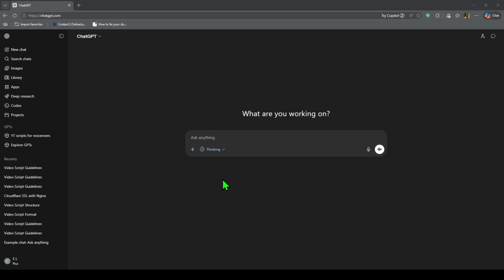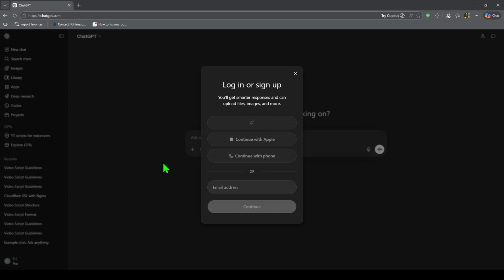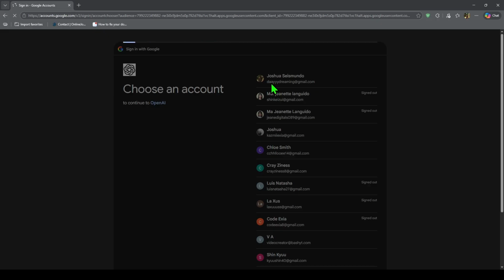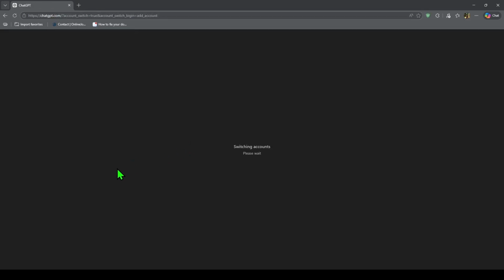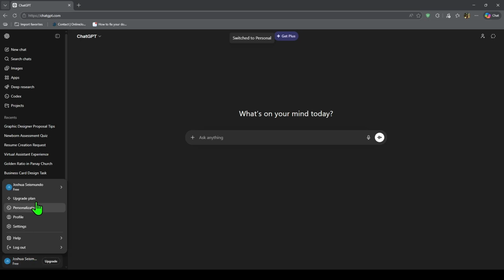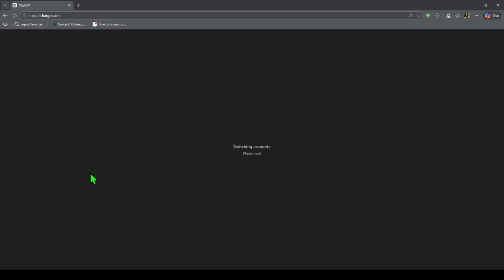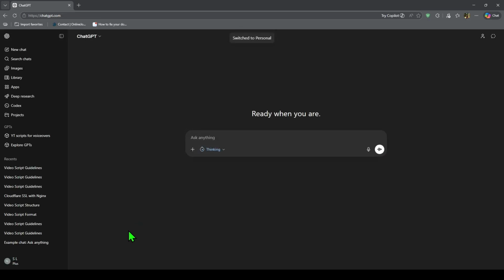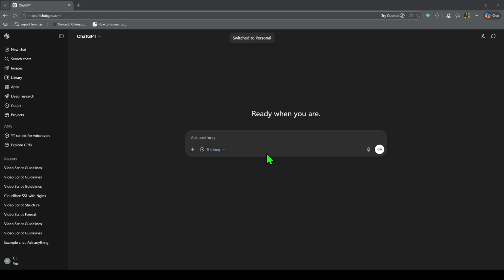Como ter várias contas no ChatGPT [Guia Completo 2026]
Neste vídeo, mostrarei como usar várias contas do ChatGPT corretamente, utilizando o seletor de contas integrado. Você aprenderá a manter suas conversas pessoais e profissionais separadas, permanecendo conectado a duas contas simultaneamente no mesmo dispositivo ou navegador.

Este tutorial sobre múltiplas contas do ChatGPT abordará:
✅ Como usar o recurso "Adicionar conta" sem sair da sua conta
✅ Alternar instantaneamente entre contas pessoais e profissionais
✅ Gerenciar históricos de bate-papo, lembretes e GPTs personalizados separadamente
✅ Entender o limite de duas contas por sessão ativa do navegador
✅ Por que assinaturas e cobranças permanecem vinculadas a contas individuais
✅ Regras essenciais de segurança sobre compartilhamento e revenda de contas

Ao final deste vídeo, você saberá como gerenciar vários perfis do ChatGPT de forma eficaz para organizar seus fluxos de trabalho sem mesclar seus dados ou violar os termos da OpenAI.

Se você está procurando como usar duas contas do ChatGPT ao mesmo tempo, um guia para alternar entre contas do ChatGPT, como gerenciar contas pessoais e profissionais do ChatGPT, a política de múltiplas contas da OpenAI ou como alternar entre perfis do ChatGPT no celular, este vídeo é para você.

💡 Dica: Se precisar usar mais de duas contas, você pode usar perfis de navegador diferentes (como perfis do Chrome ou Firefox) ou janelas anônimas para manter uma terceira ou quarta conta ativa sem precisar ficar entrando e saindo o tempo todo.